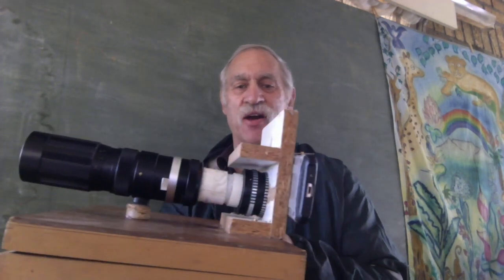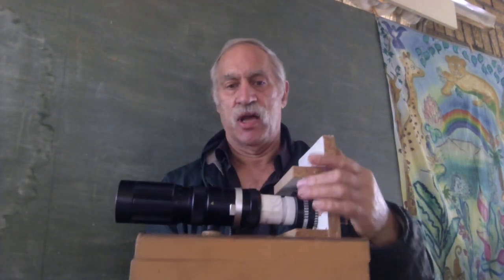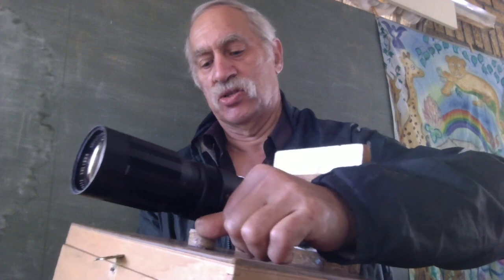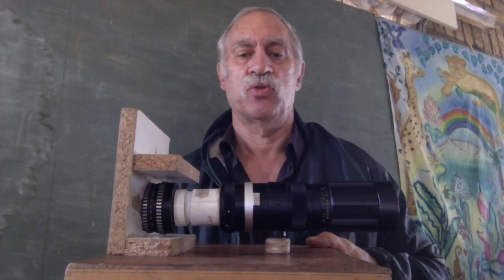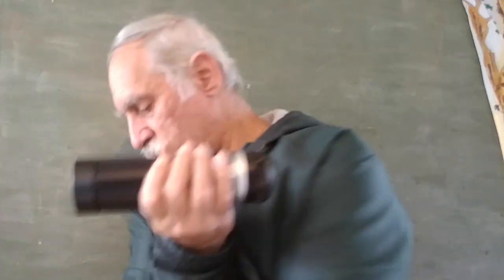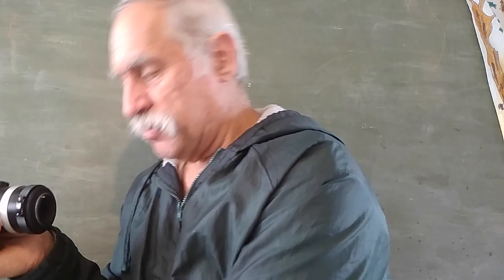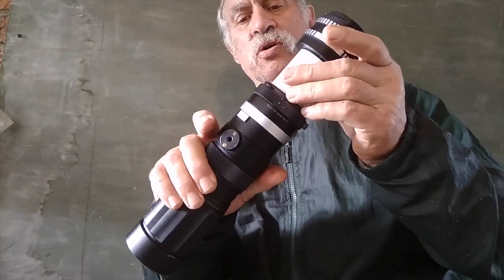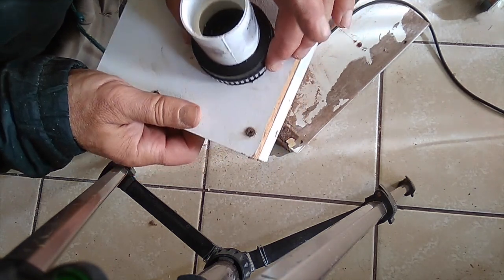I built a digital telescope from two old camera lenses, one being a telescopic lens.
I show how to join two old camera lenses to make a telescope.  Then I make a mount for the telescope and attach a cellphone to one end to take digital video.